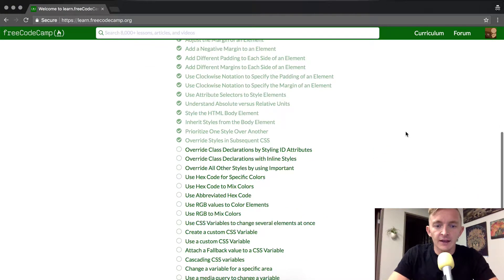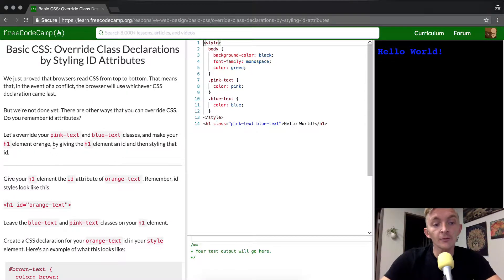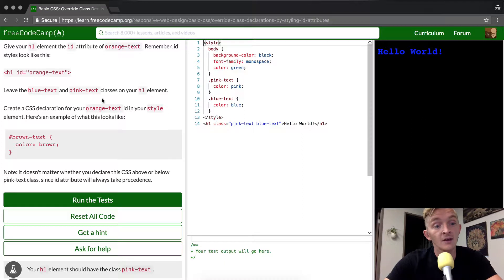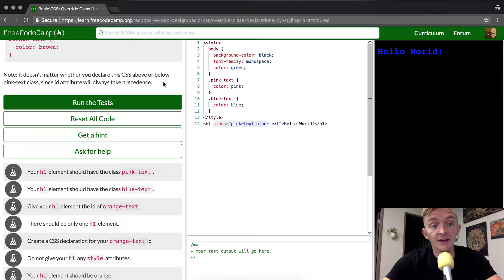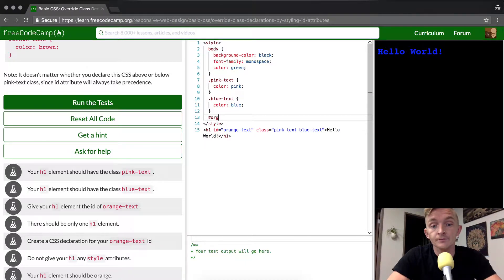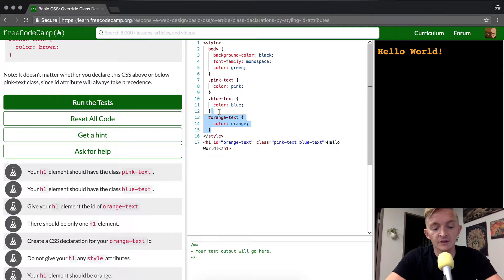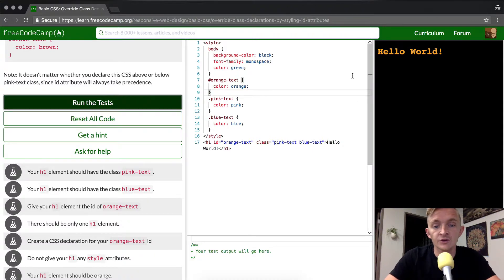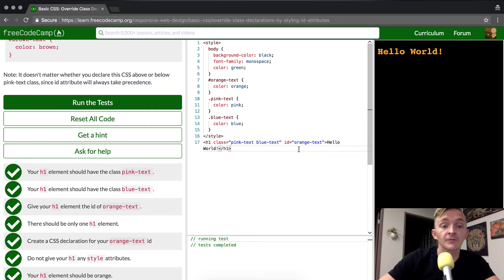Basic CSS - Override Class Declarations by Styling ID Attributes - freeCodeCamp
In today's basic CSS tutorial we override class declarations by styling id attributes as we work our way though the Free Code Camp curriculum. Enjoy!